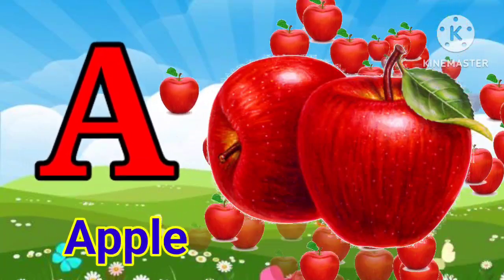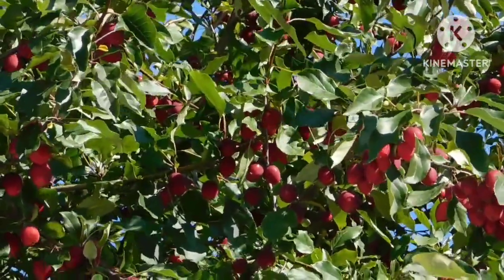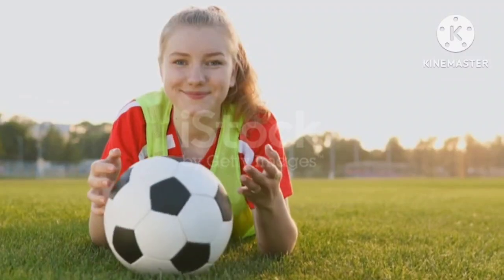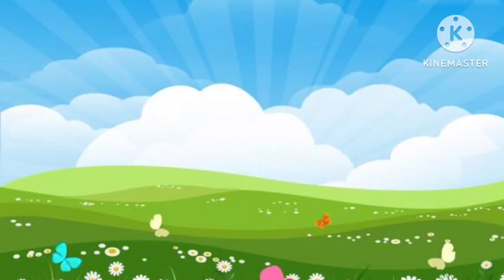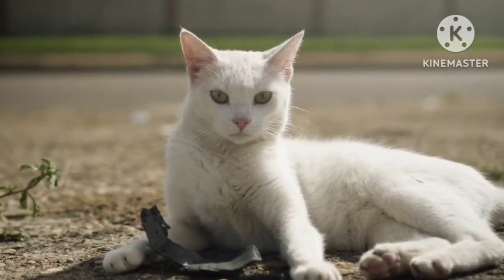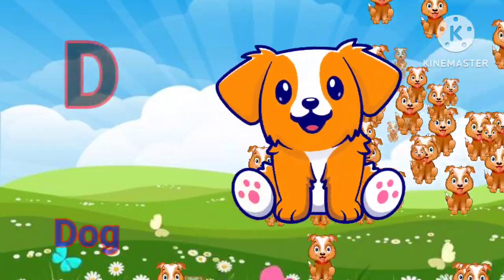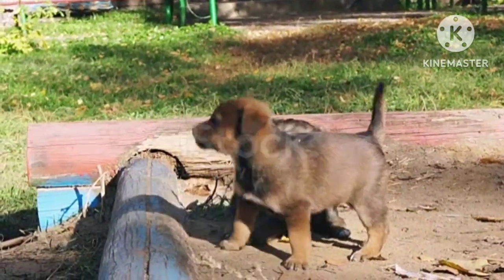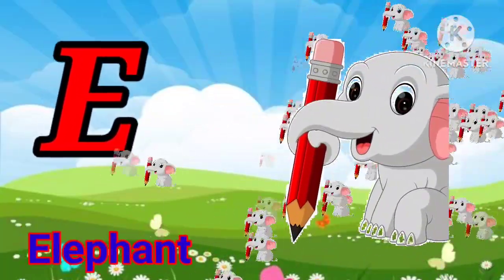A For Apple B For Ball I Abcd Song I Abcd Rhymes I Abc Song Nursery Rhymes I Suman andkids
Your Queries-

Credits:
*Song:  A For Apple, B For Ball Song
*Singer: Shaan (Bollywood Singer)
*Music Arranged By: ShashiRaj
*Music Label: Happy Bachpan
*Produced By: Suman Sahani

These Lyrics and Composition are under the Copyright of sunan andkids.

hindi alphabet

I starred my career on youtube before one year.and was not aware whats us all about youtube before it.But I have full confidence if you are approaching to me for business purpose than you are choosing right path an right Channel.